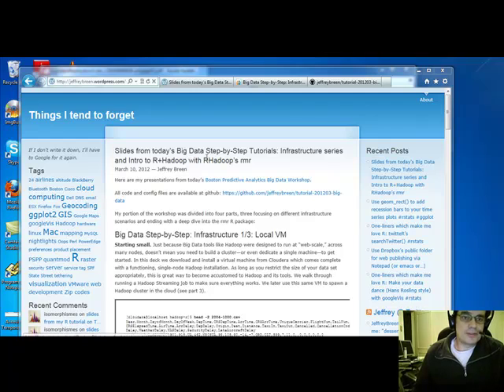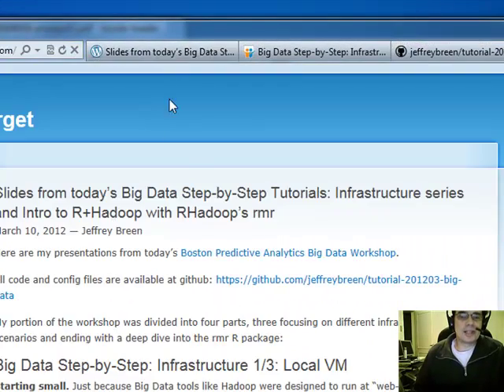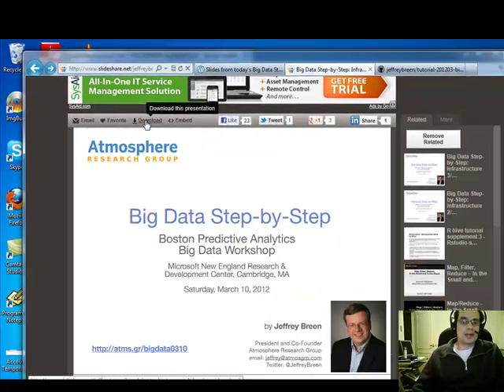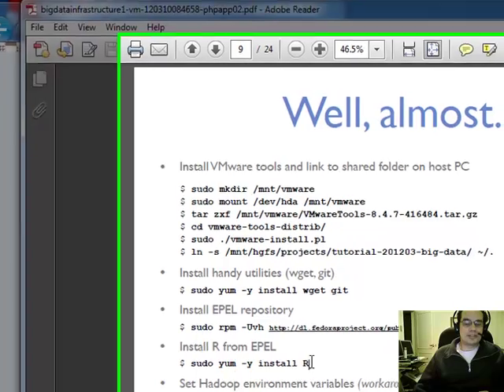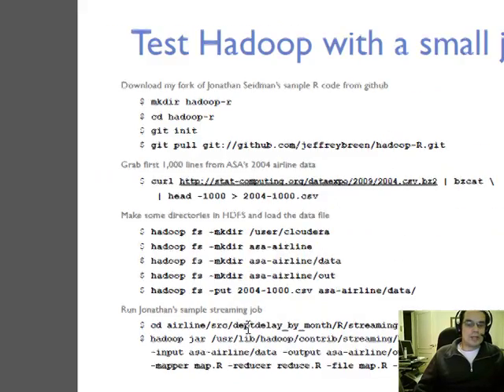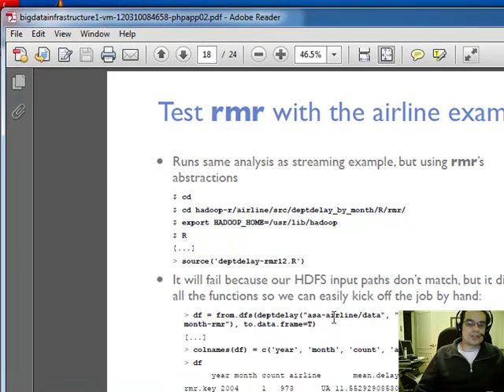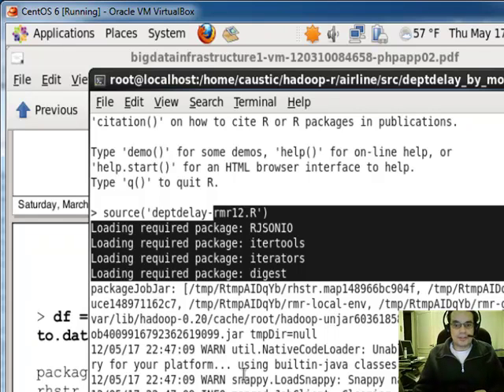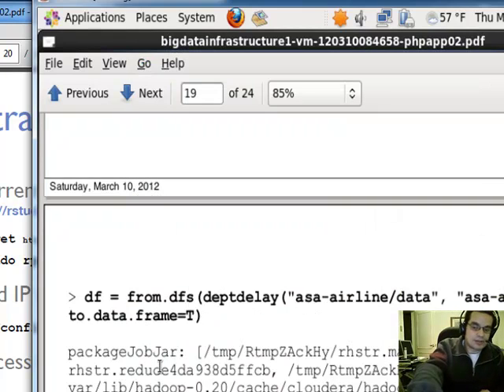How to get Rhadoop running with R and Hadoop bridged thanks to this tutorial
Get the links at the above